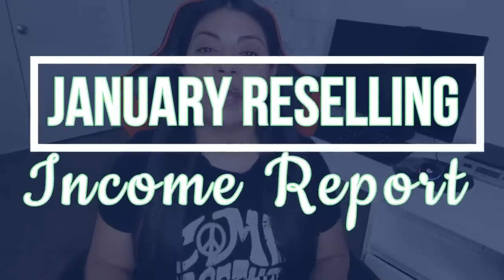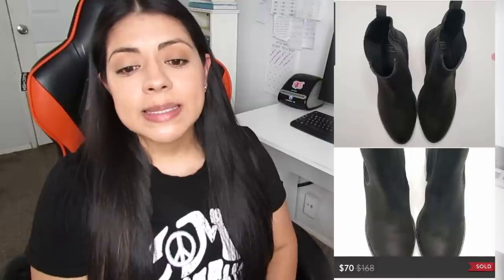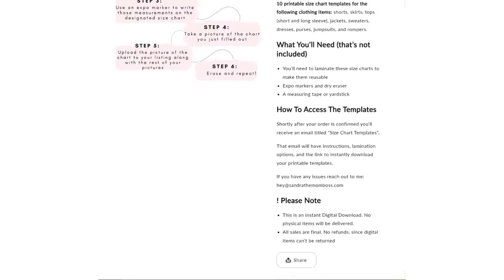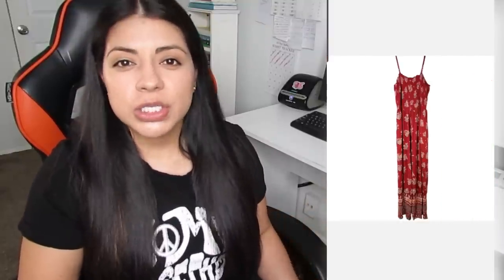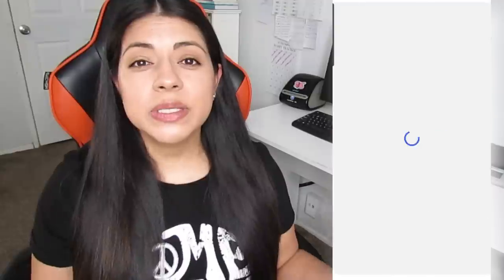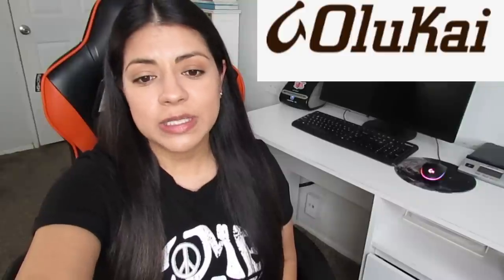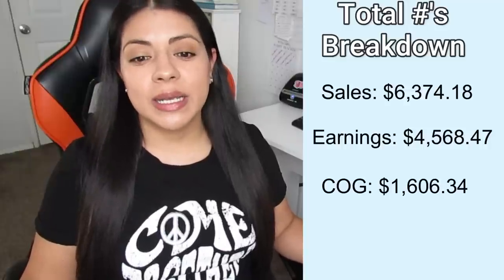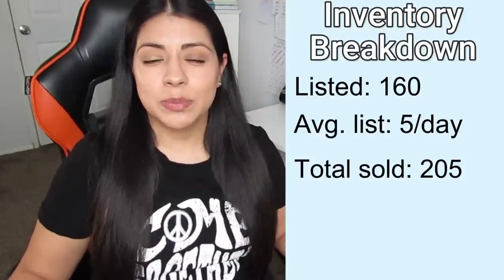I’m Taking A Step Back From Reselling & What Sold On Poshmark & Ebay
In this video I share what sold on online reselling platforms. I share quick selling BOLO clothing brands that sell fast & for high profit on  Poshmark, Ebay, and Mercari. Hopefully this helps you see what is selling on online reselling platforms. I also share brands and styles that aren’t worth reselling, many reselling tips, items that flipped fast for high profit, and more.

00:34 High Profit Sales
09:51 Low Profit Sales
17:12 Fast Selling Items
23.20 Slow Selling Items
29:42 January Reselling Sales & Profit
34.07 Reselling Goals For February